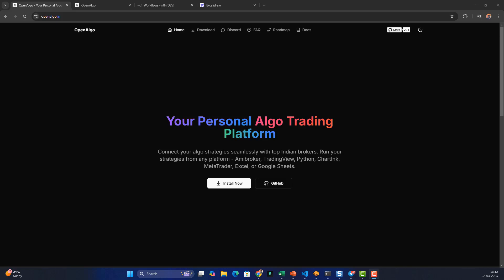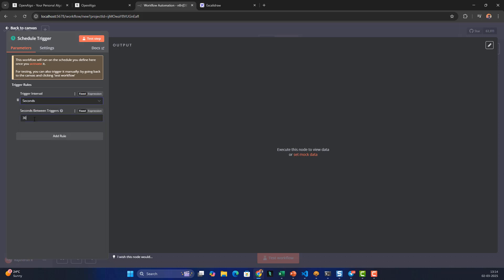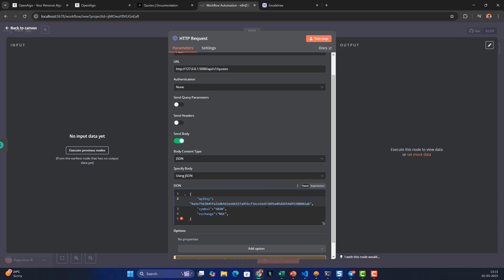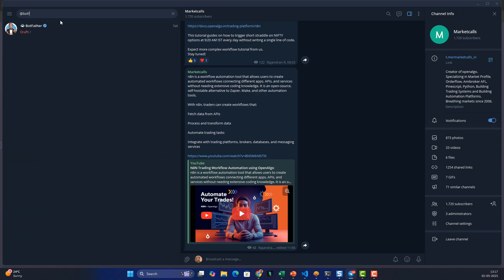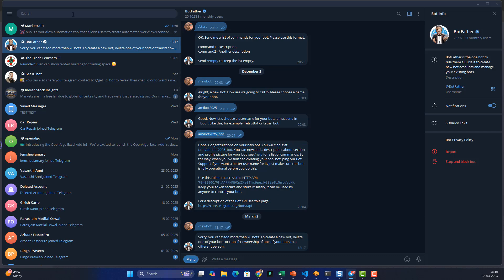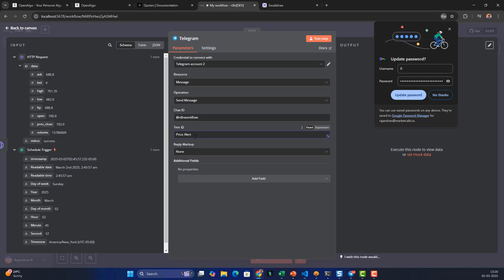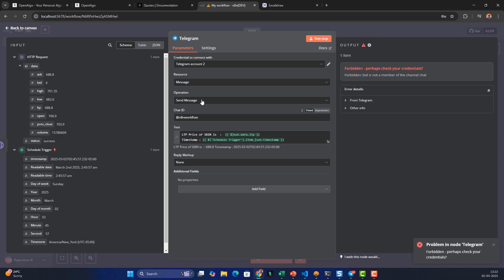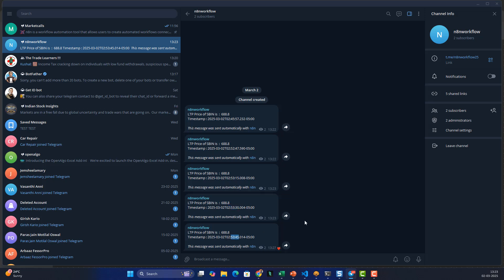N8N Worflow to Create a Simple Telegram Bot using OpenAlgo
Learn how to set up REAL-TIME stock price alerts directly to your Telegram channel, without writing a single line of code! 🤯 In this tutorial, we'll combine the power of OpenAlgo (for fetching live market data) and n8n (for no-code workflow automation) to create a simple yet effective alert system.

How to Install N8N and Create a Simple Trading Automation Workflow

What You'll Learn:

Connect OpenAlgo to n8n: Seamlessly integrate OpenAlgo's API to retrieve stock quotes (we'll use State Bank of India - SBIN - as an example).

Build an n8n Workflow: Create a scheduled workflow that runs every 15 seconds to fetch the latest price and volume.

Send Telegram Alerts: Configure n8n to automatically send formatted messages (including LTP and timestamp) to your chosen Telegram channel.

Telegram bot configuration.

No-Code Automation: Do all of this without any coding experience! n8n's visual interface makes it easy.

Why You Should Watch:

Stay Informed: Get instant updates on price changes for your favorite stocks, right in your Telegram app.

Save Time: Automate the repetitive task of checking stock prices, freeing you up for more important things.

No Coding Required: Perfect for traders, investors, and anyone who wants to track market data without technical hassle.

Open Source & Customizable: OpenAlgo and n8n are powerful open-source tools that you can tailor to your specific needs.

Chapters:

00:00 Introduction
00:45 Workflow architecture.
01:13 Configure workflow in n8n.
01:50 Fetch stock quotes from OpenAlgo.
02:48 Fetch stock quotes body configuration
03:54 Send Telegram alert.
04:47 Create telegram bot.
06:37 Create Telegram Channel.
08:50 Test workflow.
10:55 Alerts in action.